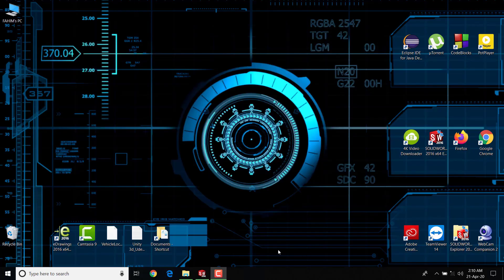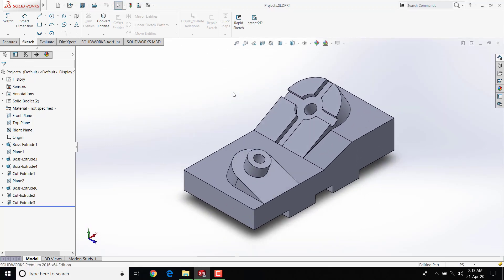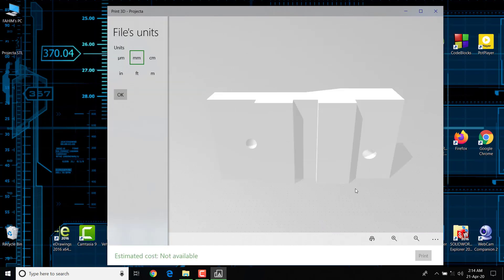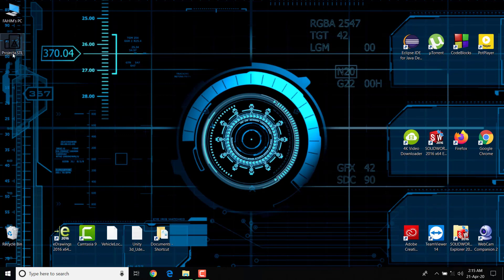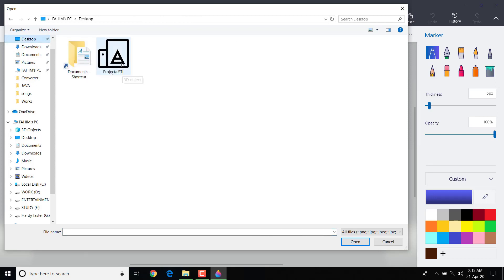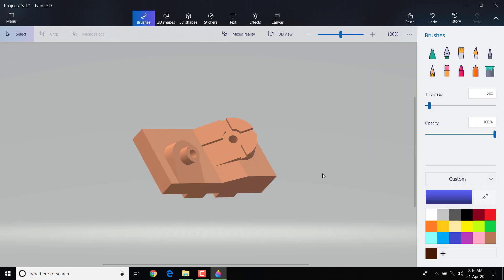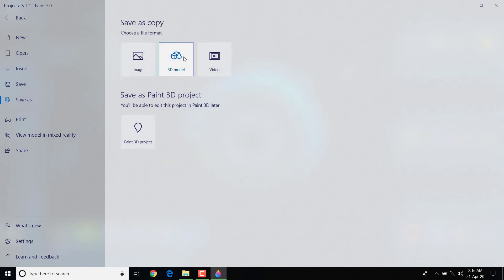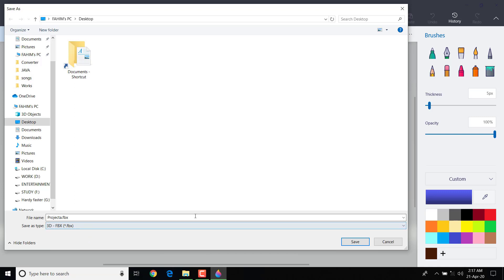SolidWorks to UE4/ Unity | STL to fbx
You can use online converter .
Need to have latest Windows.
You can make 3d model in SolidWorks(if you are an Engineer) but you won't able to use those models in any Game Engine , but use this method and you will able to use Solidworks file in Unreal/Unity game Engine